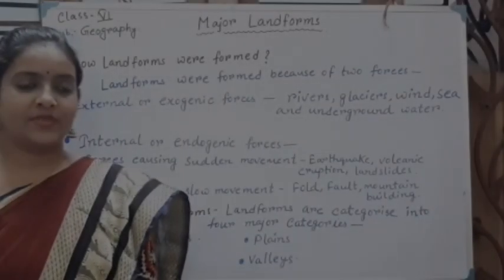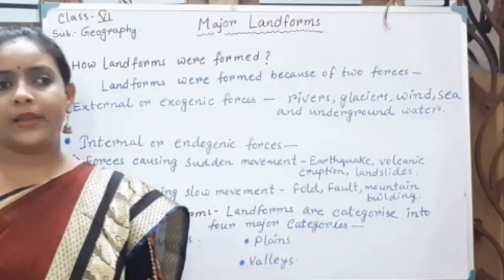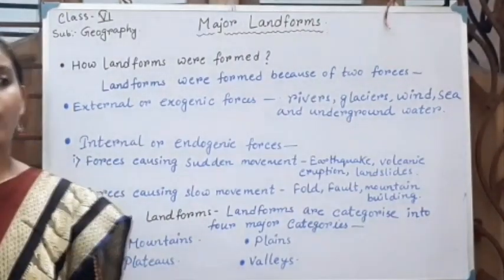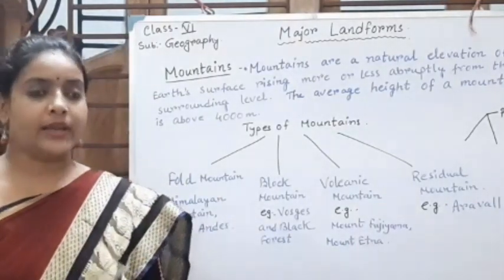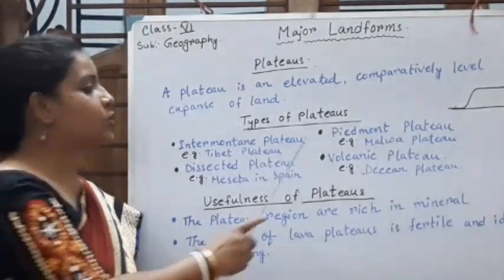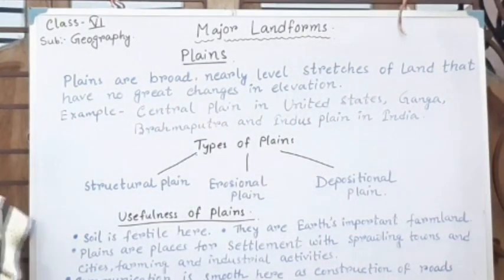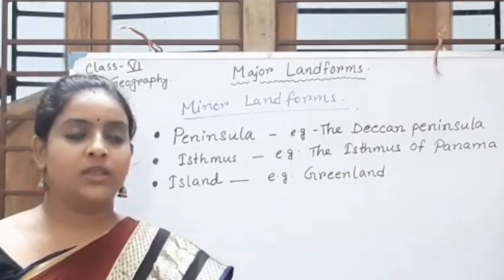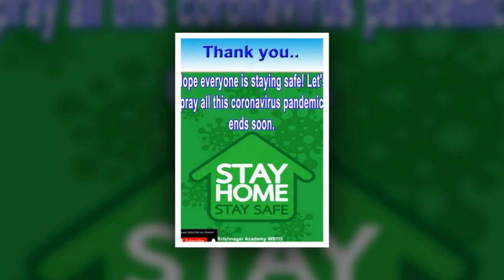Class VI Geography Chapter Major Landforms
Geography  Chapter  Major Landforms